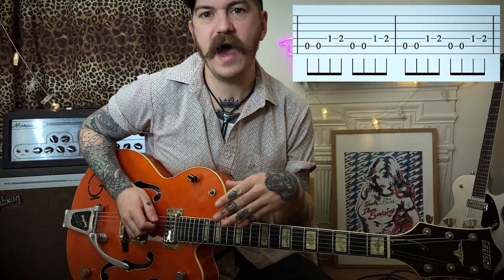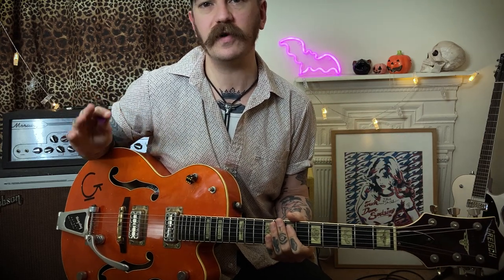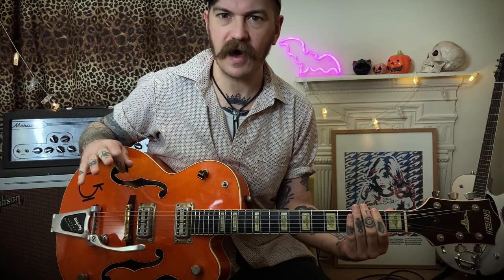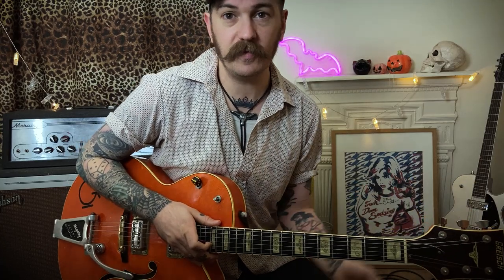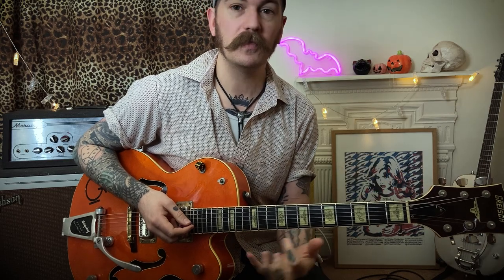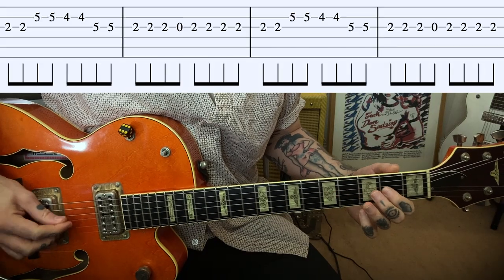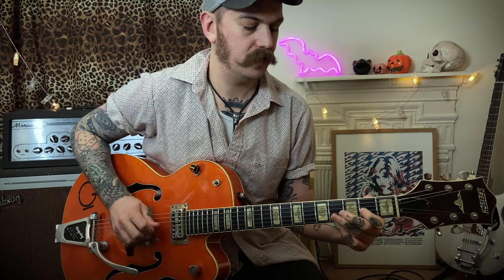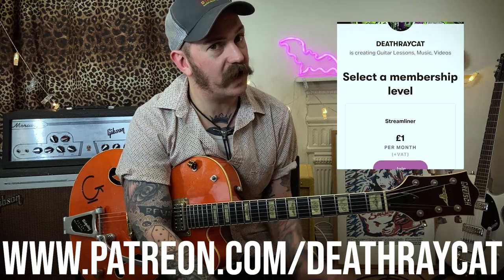The Cramps - Guitar Lesson - Poison Ivy - Rockin' Bones - Strychnine - What's Inside A Girl